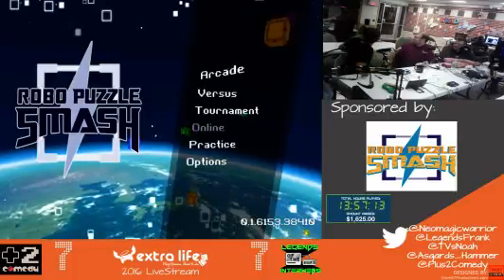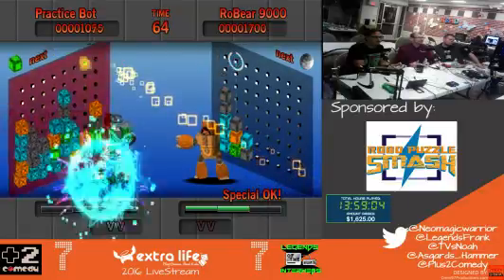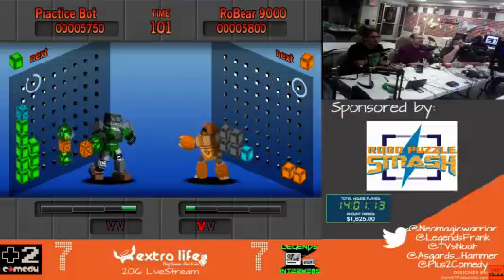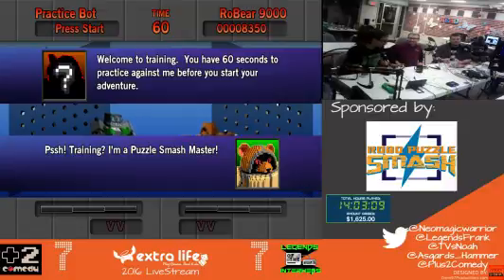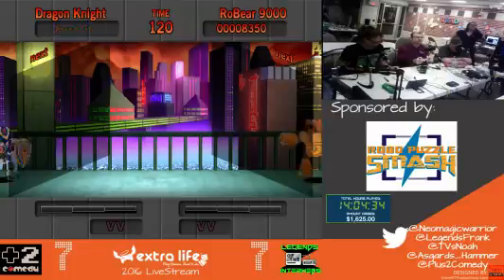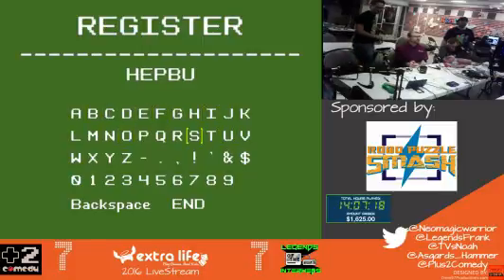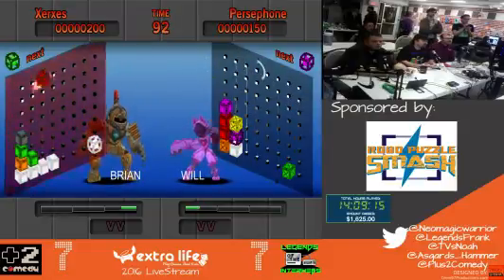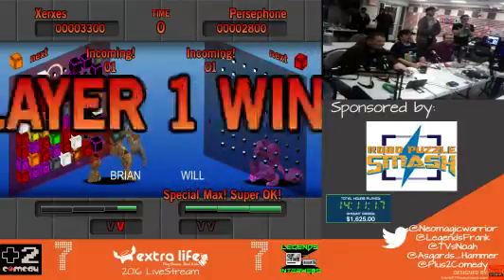Extra Life 2016 - Hour 15: Robo Puzzzle Smash (PC) (Part 1)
Extra life day was a 25 hour gaming marathon held at the Northfield Library on Nov. 5th. We battled the Legends of the Interwebs in 25 challenges and raised money for the Children's Hospital of Philadelphia, and streamed it all

This is part 1 of the fifteenth hour where we learn to play Robo Puzzle Smash